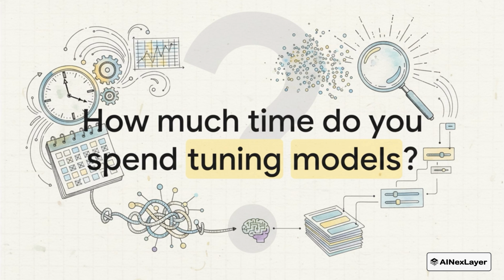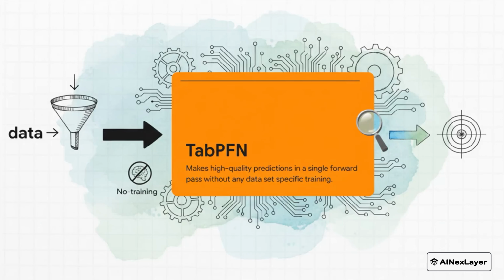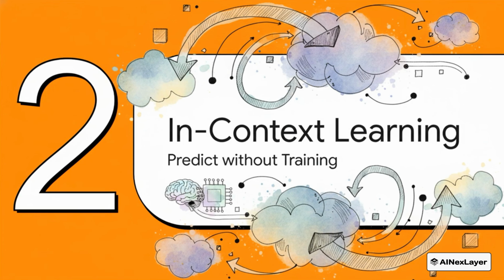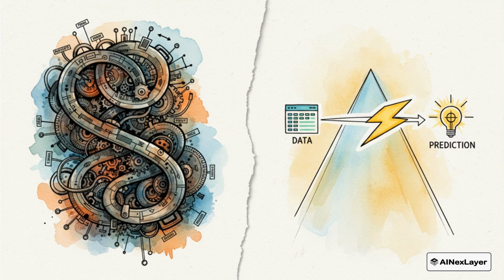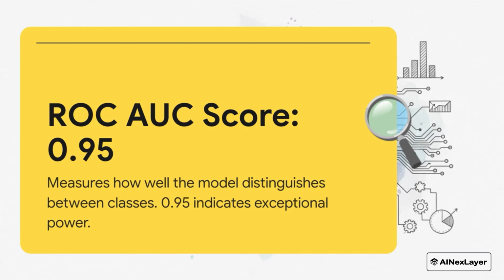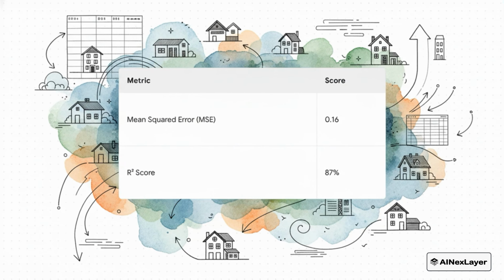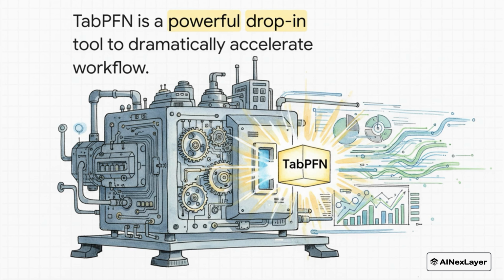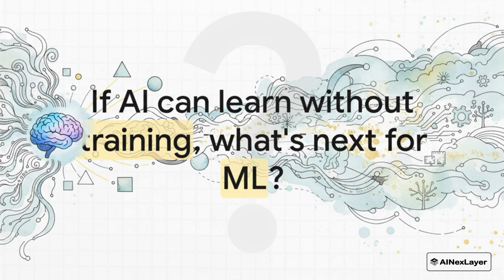NO Training Needed! TabPFN: The Tabular AI That Gives SOTA Results FAST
abPFN (Tabular Foundation Model) is a transformer-based model representing a major advancement in handling tabular data. It achieves state-of-the-art performance by utilizing in-context learning, which means it delivers high-quality predictions through a single forward pass without requiring data set specific training, hyperparameter tuning, or gradient descent on your data.
This powerful tool was pre-trained on hundreds of millions of synthetic tabular datasets, enabling it to learn general patterns of how data behaves.
What TabPFN Can Do:
• Speed and Performance: The latest version (Tab PFN 2.5) outperforms tuned gradient boosted trees like XG boost and complex ensembles like autoGLON, delivering results in seconds.
• Scale: It scales to datasets with up to 50,000 samples and 2,000 features.
• Data Handling: TabPFN natively handles real-world messiness, including missing values, outliers, categorical and texture features, and mixed data types.
• Use Cases: It shines in scenarios where speed, simplicity, and accuracy matter most, such as rapid prototyping, low data regimes (like biomedicine or drug discovery), or quick benchmarking against traditional models.
In This Complete Beginner Demo:
We walk through the local installation of TabPFN and test it on real-world datasets.
1. Classification Demo: We run a full binary classification using TabPFN on the Breast Cancer Wisconsin dataset (around 570 samples and 30 features). The model achieved an impressive 97.34% accuracy and an outstanding ROC AU of 0.995, indicating near-perfect confidence in separating malignant versus benign tumors.
2. Regression Demo: We demonstrate TabPFN for regression on the California housing dataset, predicting continuous numerical values (median house values) and achieving a strong R2 score of 0.87.
TabPFN is a powerful drop-in tool for your machine learning workflow, delivering state-of-the-art tabular performance for classification and regression with zero tuning.